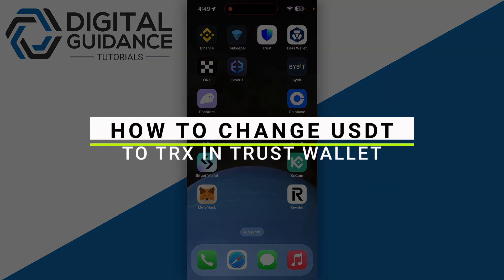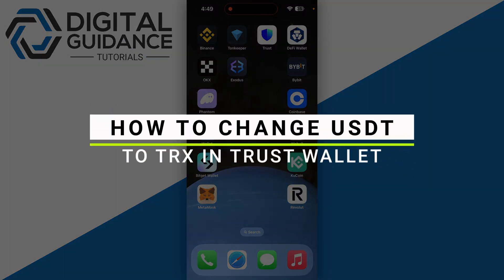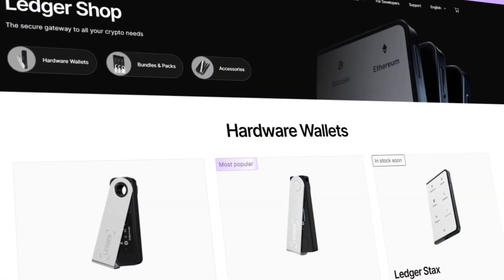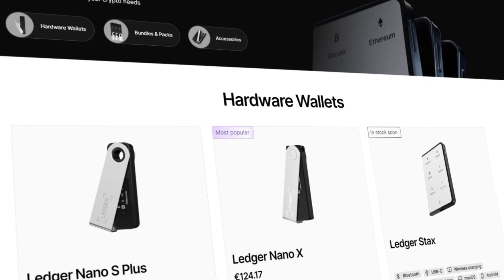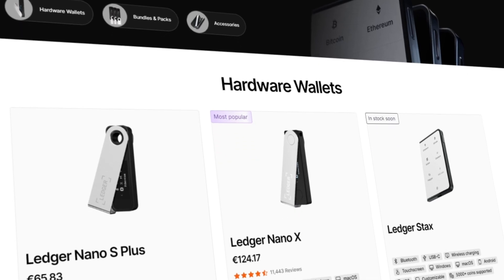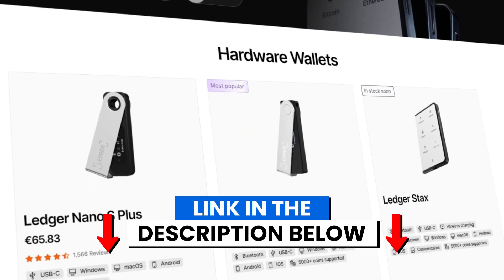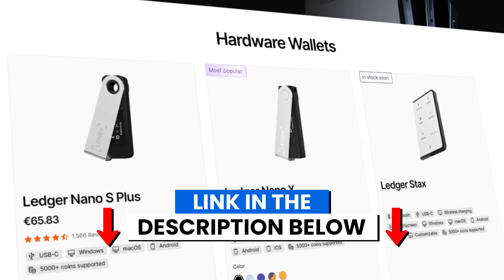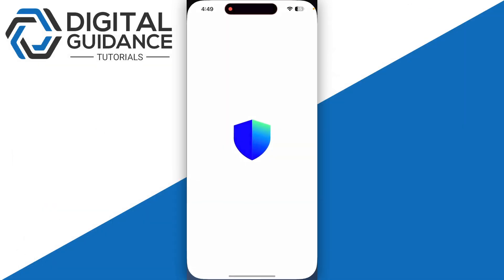How to Change USDT to TRX in Trust Wallet (2024) - Full Guide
If you are looking for a video tutorial on Swap USDT to TRX in Trust Wallet? Look no further!
This comprehensive video demonstrates the process of Trade USDT to TRX in Trust Wallet step by step. Make sure to watch till the end for a thorough grasp.